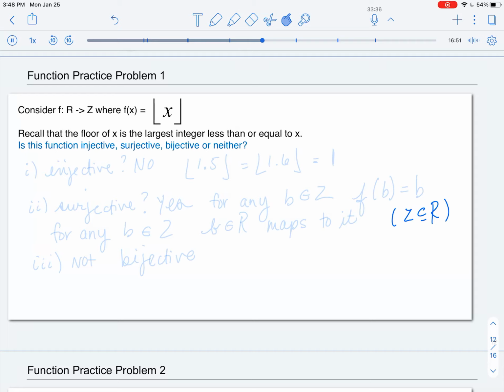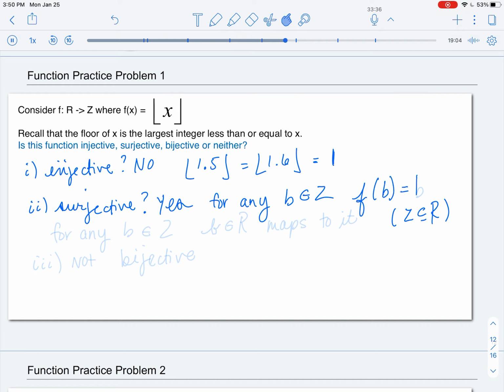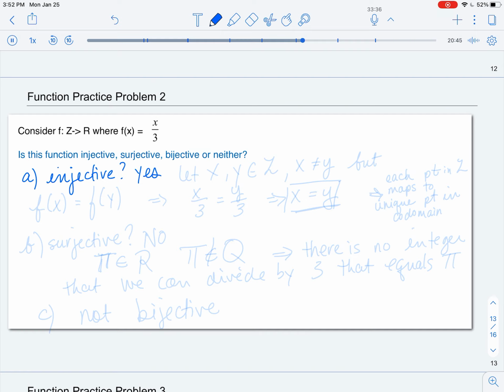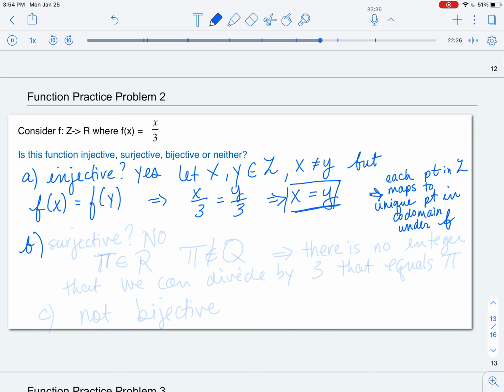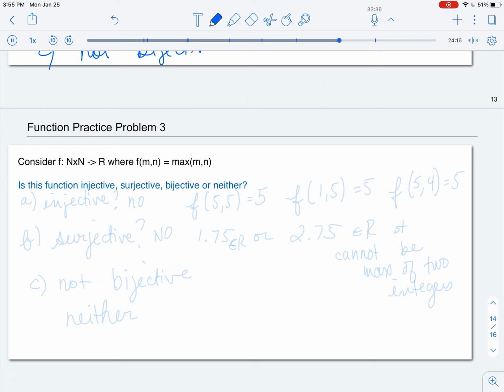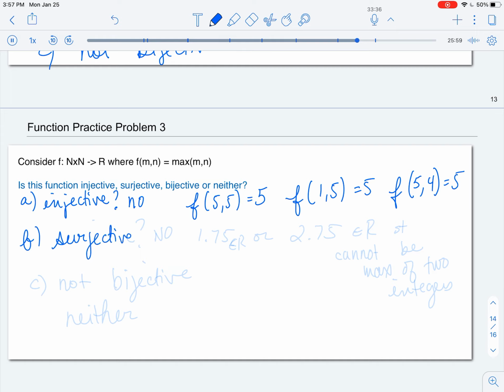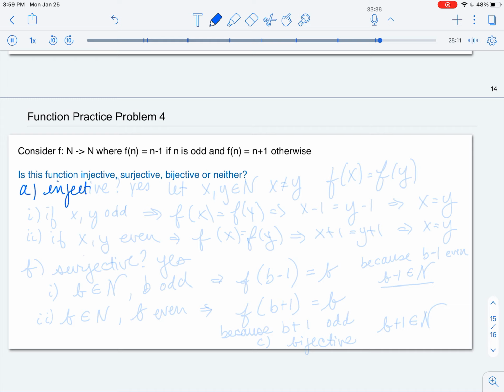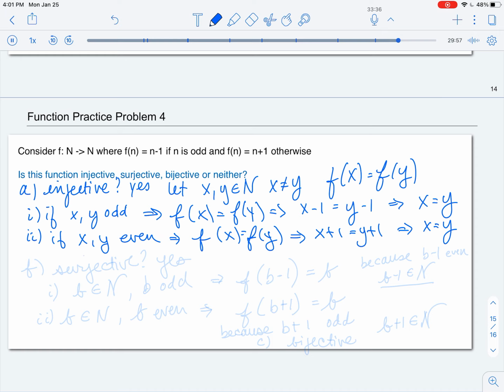Functions Part 3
In this final segment, we discuss review problems on determining if a function is injective, surjective, bijective, or neither.